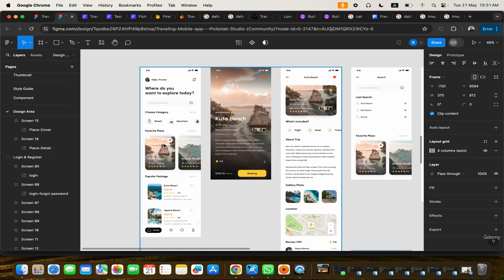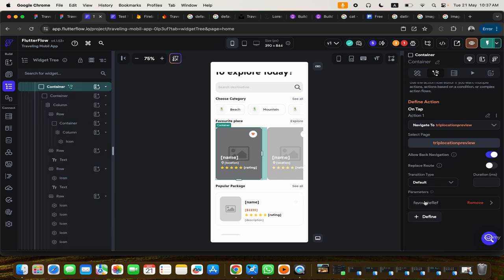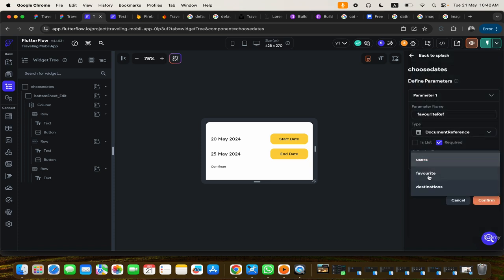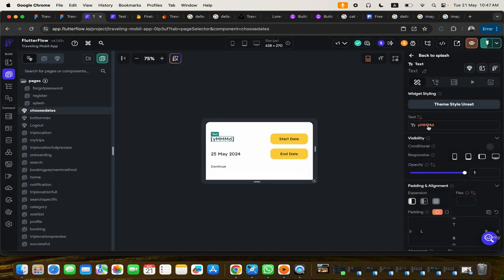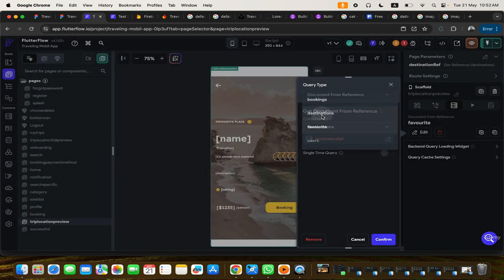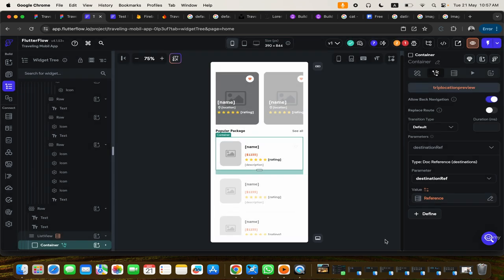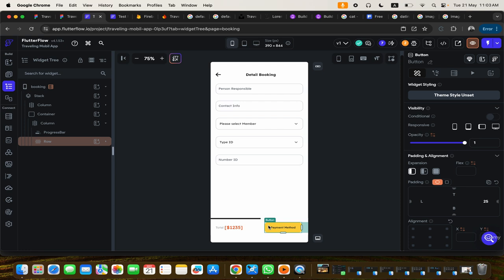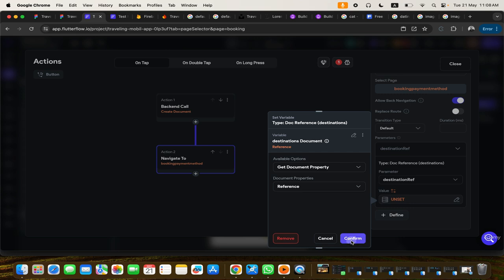3 Backend Development Favourite, Popular Locations, Booking Preview, Booking Full